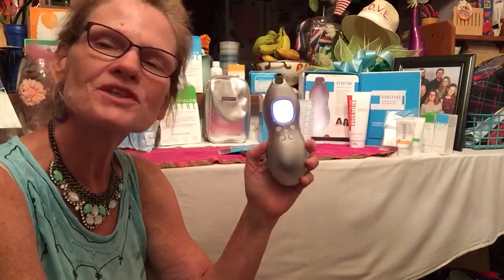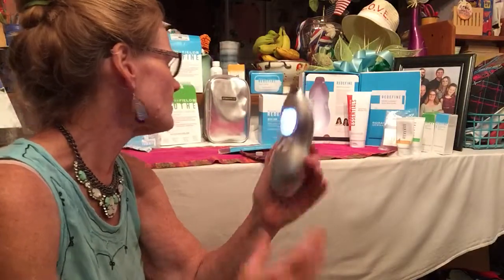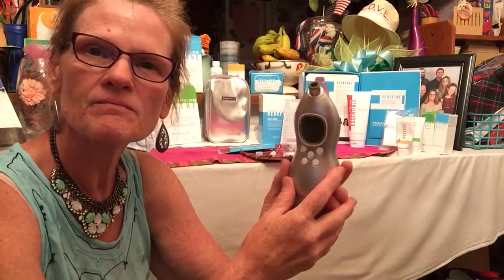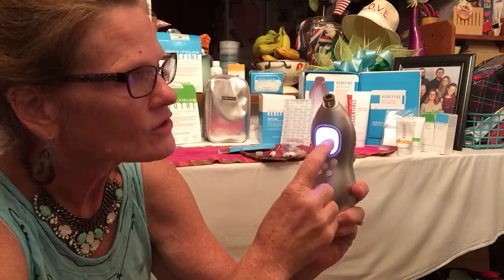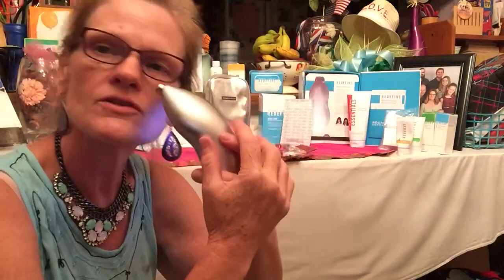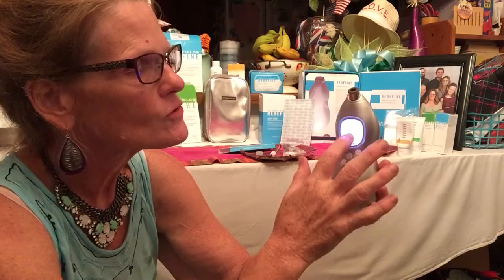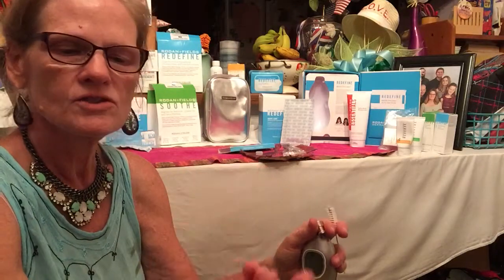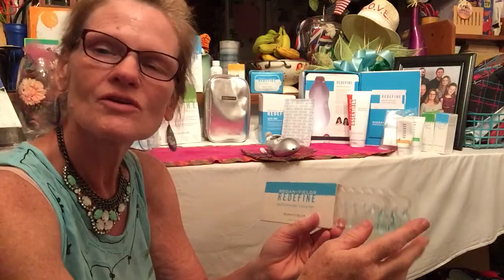Rodan and Fields Macroderm exfoliating tool by independent consultant, Sharon Chandler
Macroderm exfoliating tool by R and F, Sharonchandler.myrandf.com
Learn about a wonderful spa and dermatological tool for your home! Get beautiful skin with anti-aging techniques. Combined with our regular regimen.  Created by dermatologists, Rodan and Fields, the doctors who created Proactiv. Doc Smart technology.